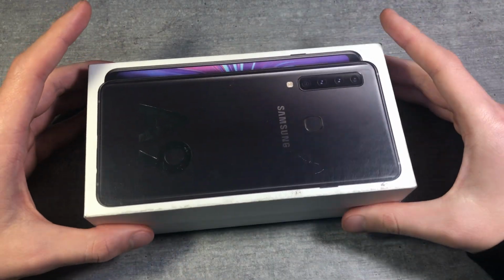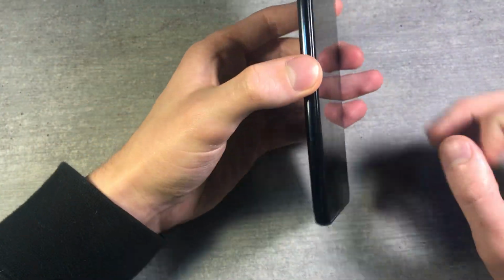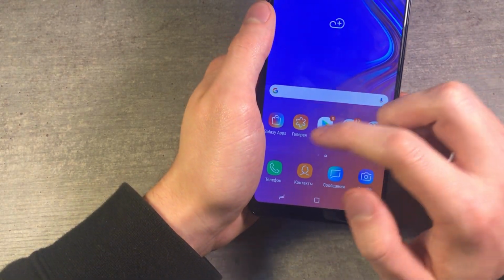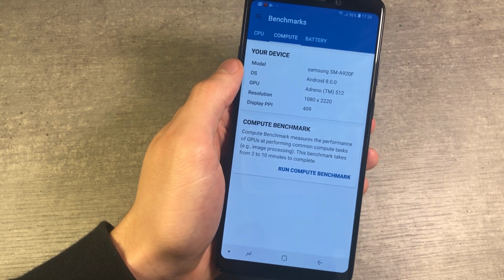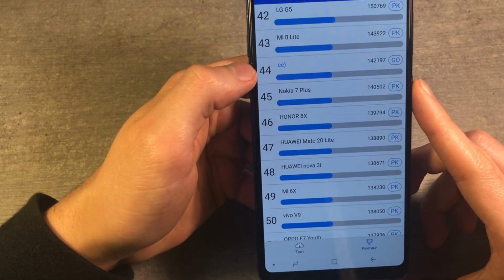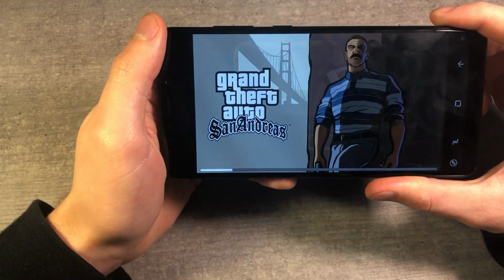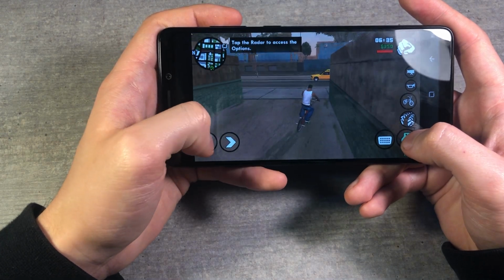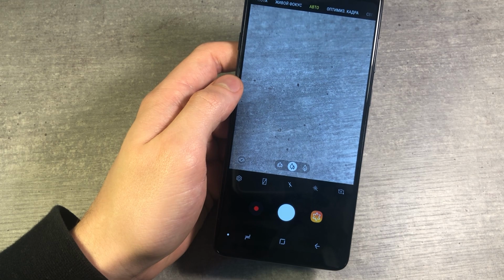Review Samsung Galaxy A9 2018